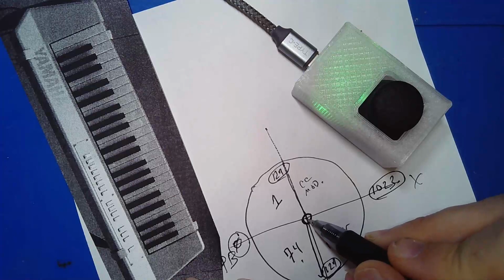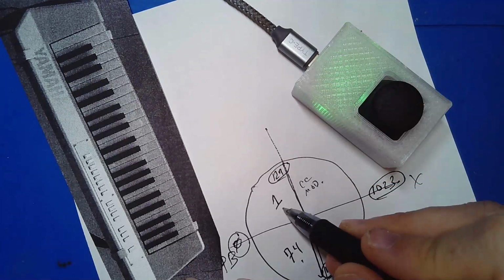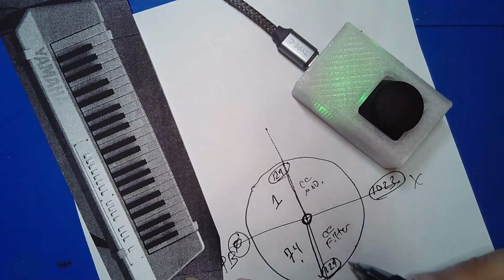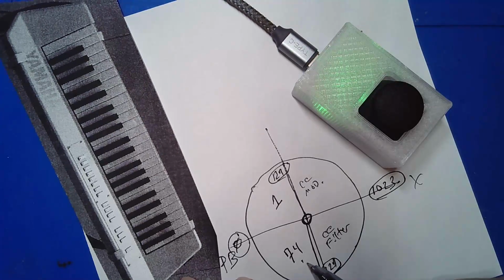MIDI Joystick Controller For Keytar Bending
Demonstrating how I can program my MIDI Joystick Controllers to send different Control Changes based on joystick position. In this setup, Left and Right are Pitch Bend (0-1023). Up is Modulation (0-127). Down is Filter (0-127).